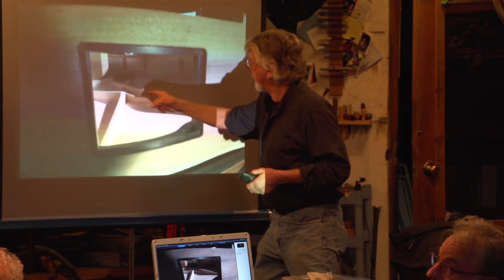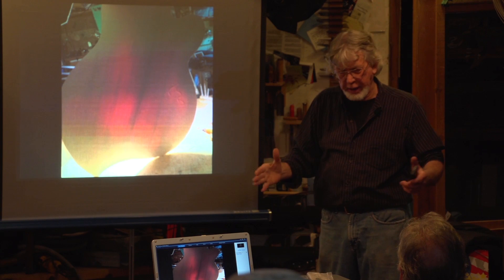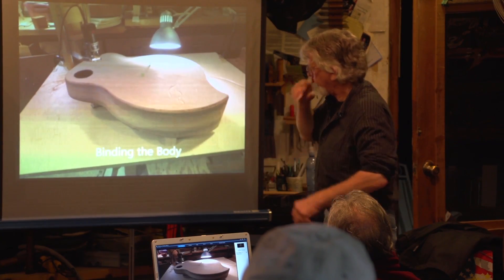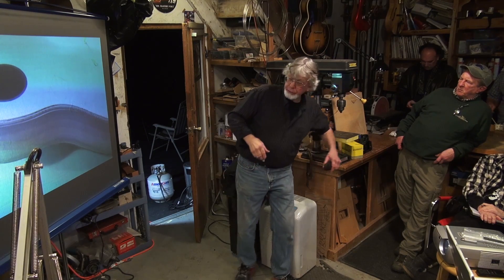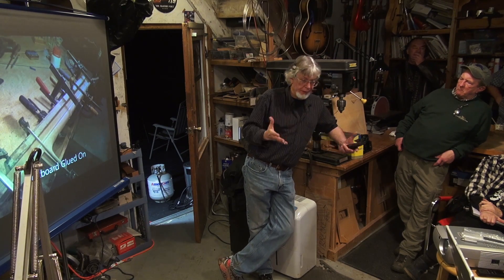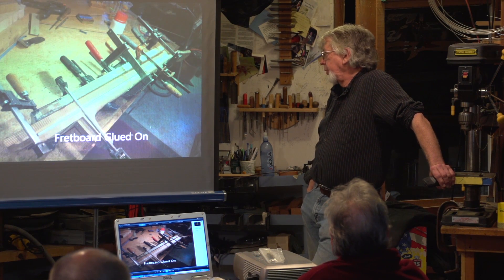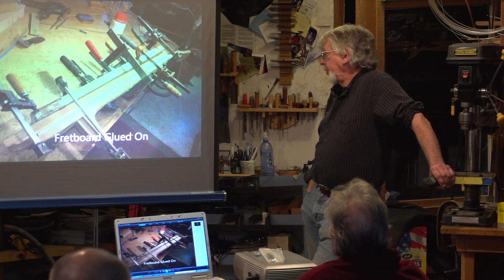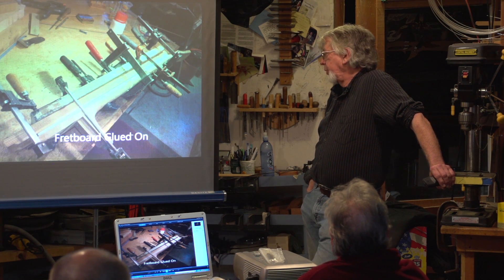Sonoma County Woodworkers~PART THREE:Tom Ribbecke Presentation:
The Sonoma County Woodworkers Association... is a 30 year old, non profit association of over 100 professional and amatuer woodworkers. Through the presentation of lectures, seminars, discussions, workshops and field trips we hope to promote the education of the principles of woodworking. Our monthly meetings at members' shops encourage an open exchange of information about wood and woodworking methods and provide an opportunity to share experiences, ideas, techniques and the mutual enjoyment for creating with wood.

THE EVENT

Tom Ribbecke hosted an evening at his smaller, private shop in Healdsburg, where he makes his ultra high end guitars.

Tom has a unique project underway, the "Diana Bass," essentially an archtop bass with new technology for  Jack Casady of Hot Tuna and Jefferson Airplane. As a topic, the project covers client interface, design, technical execution and guitar building all at once. He promises a slide show presentation in addition to the hands on aspect: the new instrument which is still in progress will be there for the meeting.

Tom Ribbecke:
World Renowned Luthier, Designer of Musical Instruments, Mentor & Bobcat tracker.

Special Guest: Bobby Vega:
World Renowned Multidimensional Bassist Extraordinaire.

Location: Ribbecke Guitars, Healdsburg, California, USA
Venue: Tom Ribbecke's infamous "Red Barn"!
Filming Date: March 04, 2014
Production Crew:
Cinematographer DP/ Editor: Gérard Angé
Second Camera: R2D2
Using Sony CineAlta Super 35mm Technologies:
Sony NEX FS-100-U,
Sony Cx-760 Squirrel Cam
Lighting: Natural to UnNatural to ~ Enhanced Lighting"
Post Production:
Motion Graphics
Adobe Creative Cloud
Gérard Angé Productions International Inc.,
BOX 2234, Healdsburg, California 95448
win-tv.net